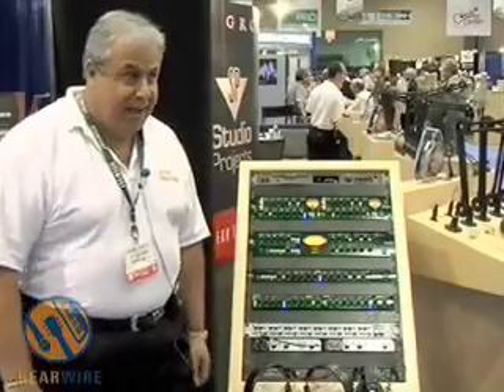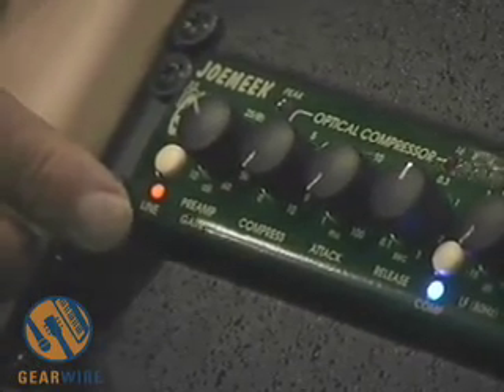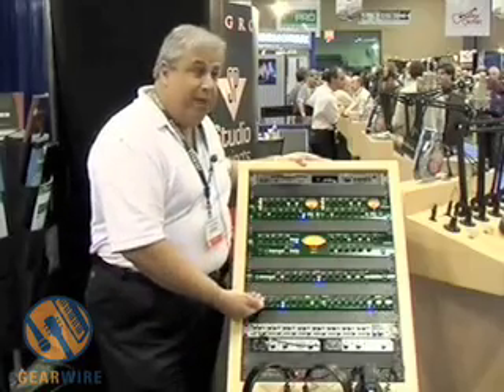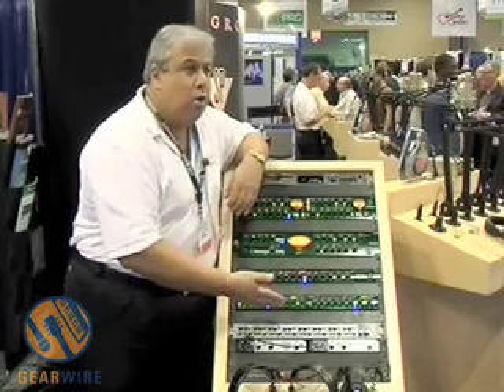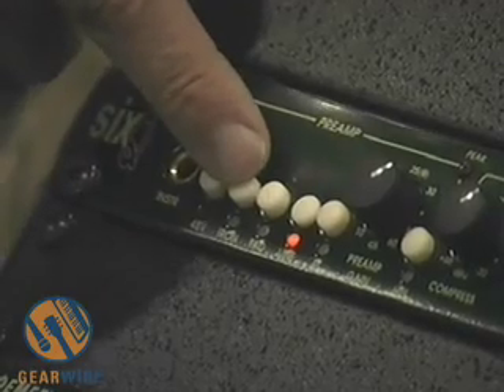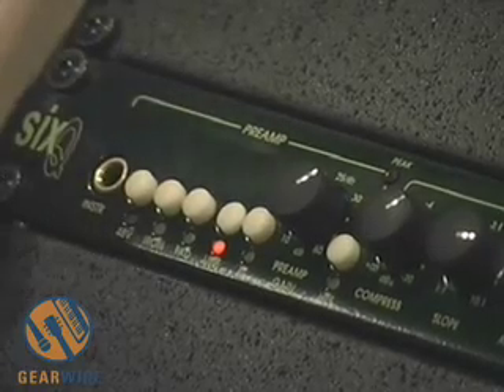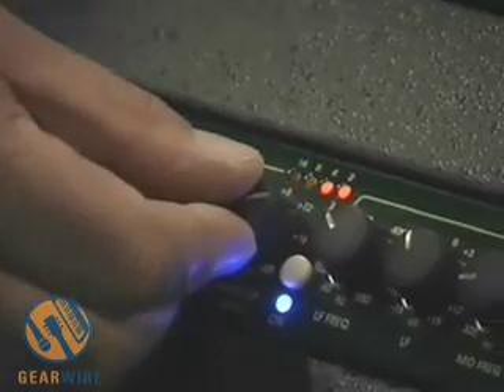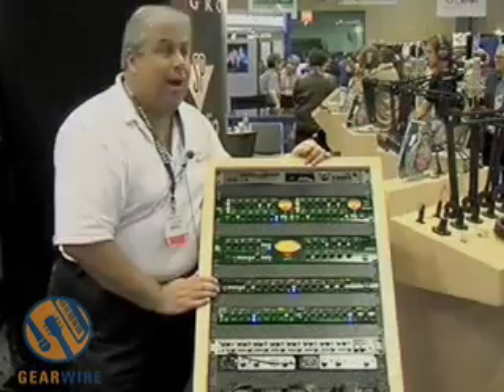Joemeek 3Q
Joemeek's Alan Hyatt stops to chat with Gearwire at AES 2005 about the 3Q, Joemeek's combo EQ and optical compressor with that "Telstar" sparkle.